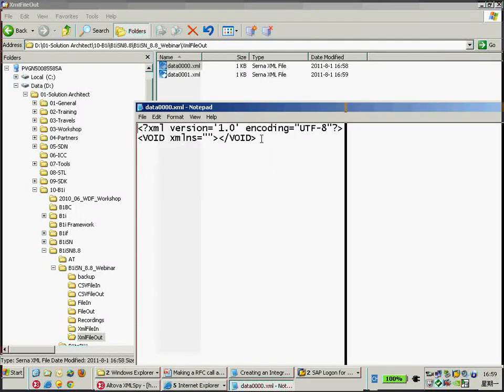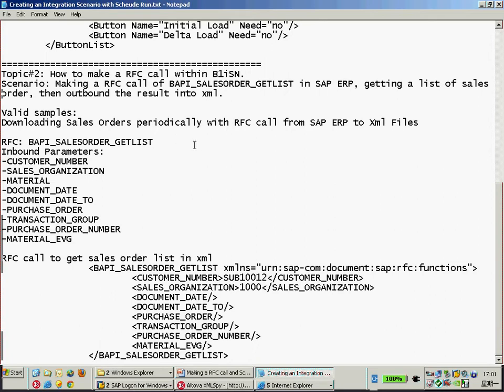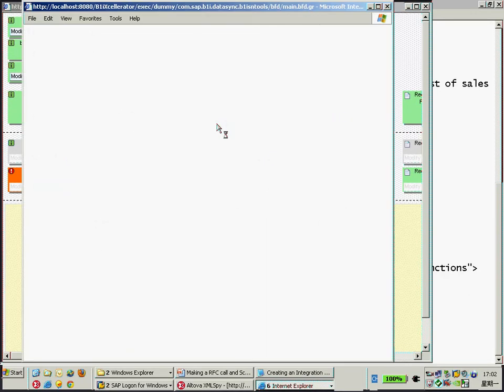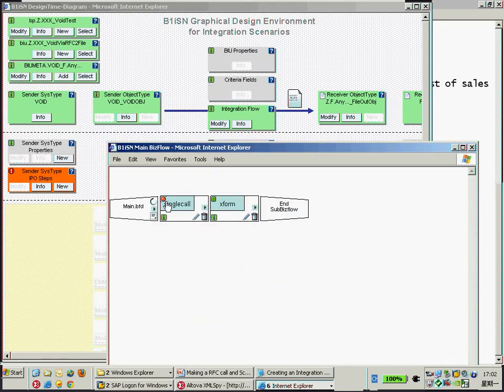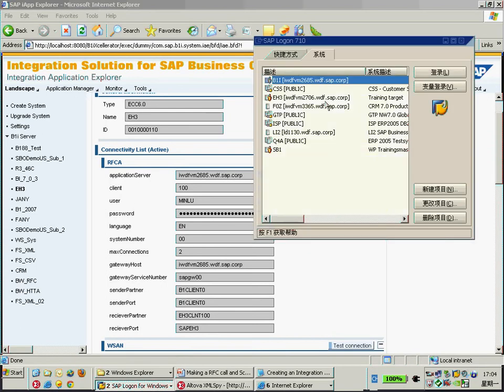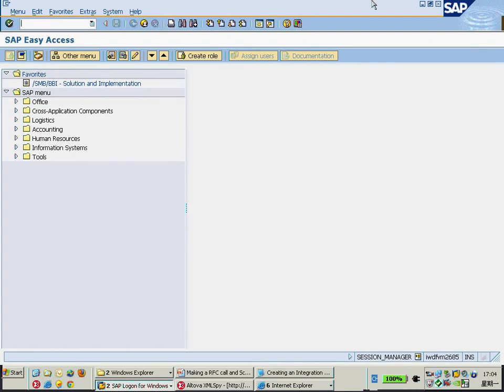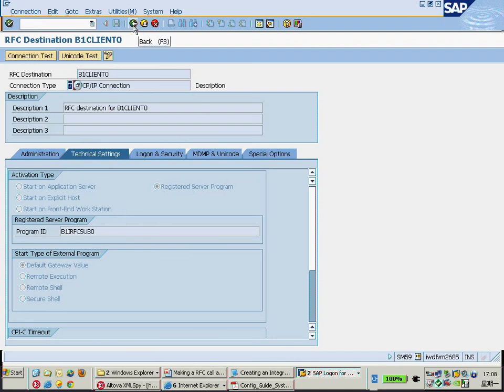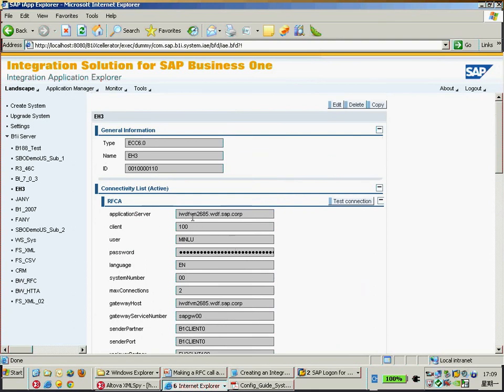Part 4 Making a RFC call to SAP ERP or CRM within B1iSN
This video shows you how to create an integration scenario with B1iSN run by scheduler or manual trigger, making a RFC call to SAP ERP/CRM, downloading Sales Orders to XML file or SAP Business One.